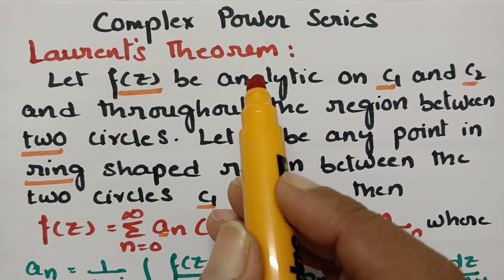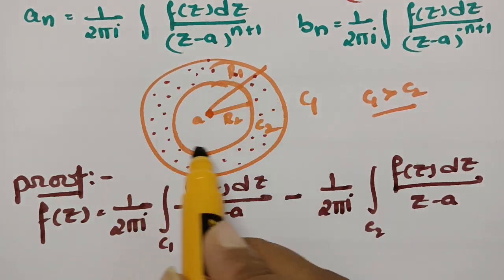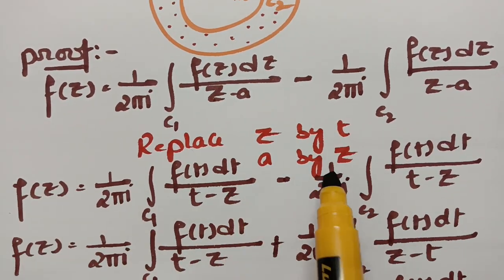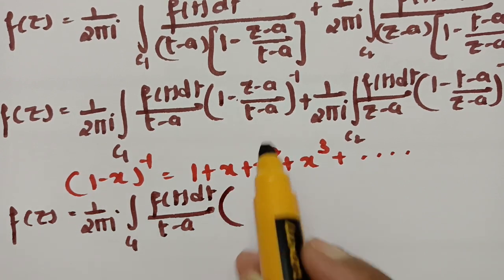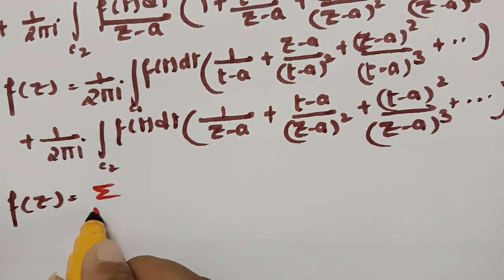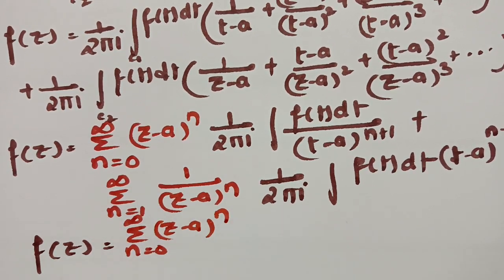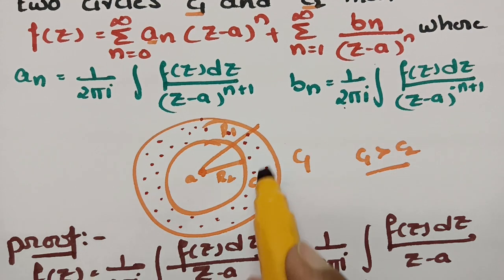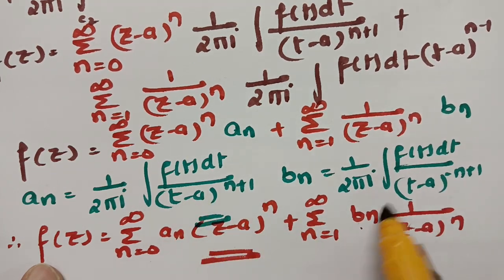Laurent's Theorem statement &Clear proof-Complex Power Series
For all B.Tech students,P.G students..the playlist of Complex Power series contains the topics of power series,Taylor's series,Laurentz series and problems related to Taylor's series, Laurentz series in simple way ..Laurent's theorem proof.